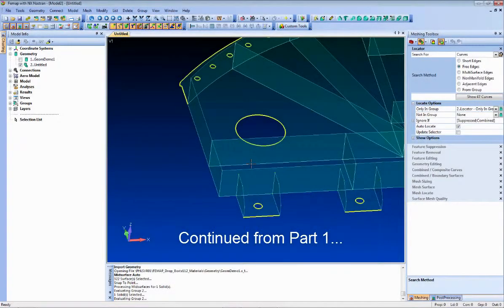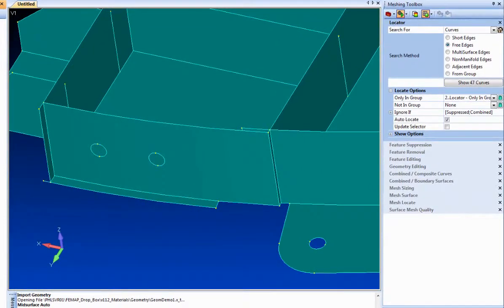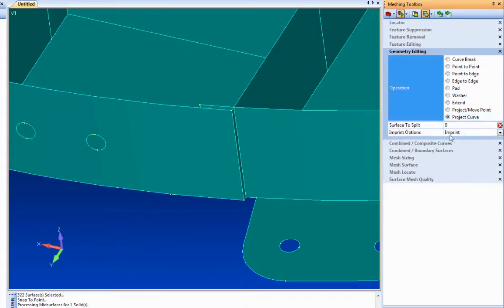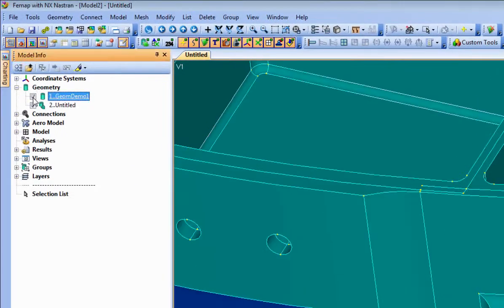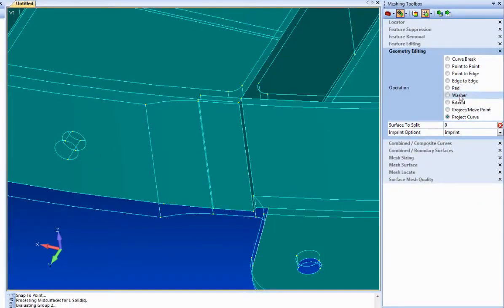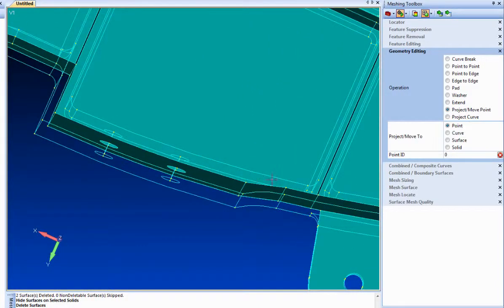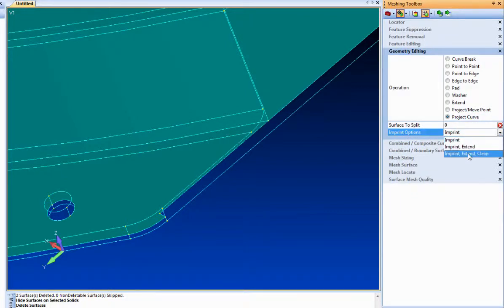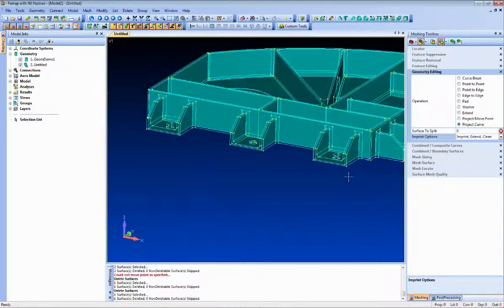FEMAP V11.2 - Geometry Editing (II) - Geometry CleanUp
Nuevas herramientas en el MESHING TOOLBOX de simplificación y edición automática de la geometría